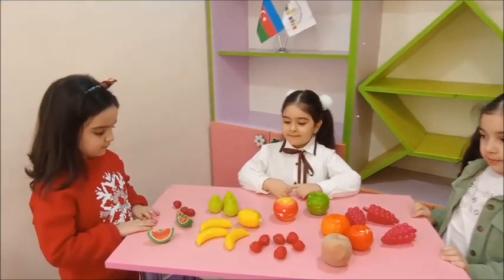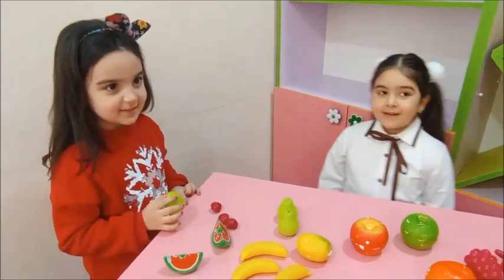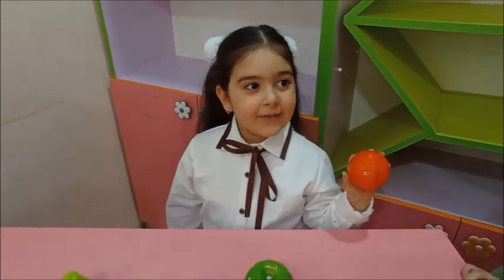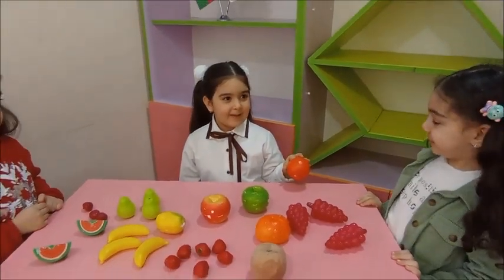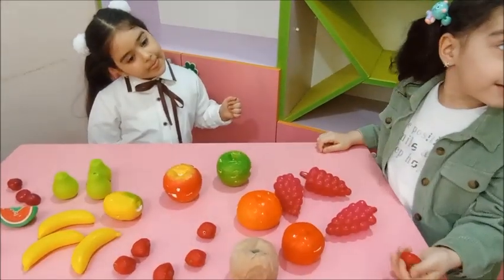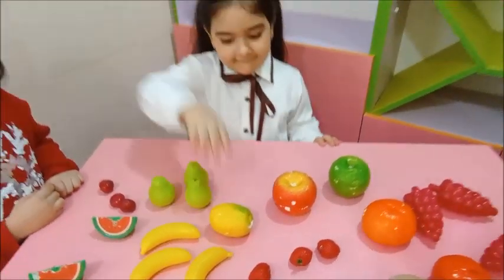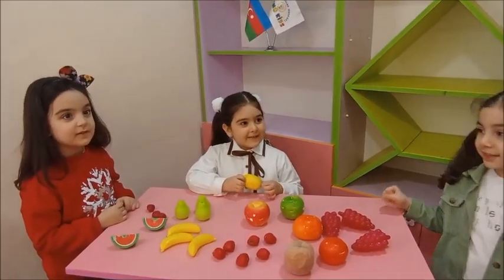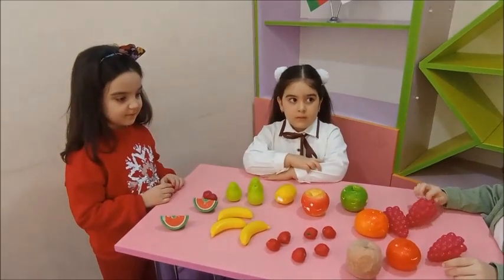Məktəbəqəd hazırlıq ingilis dili dərsi.TİAMO Kids Dahi Uşaqlar Mərkəzi.